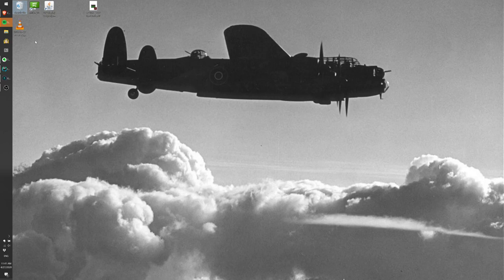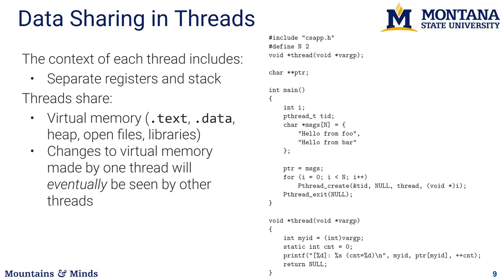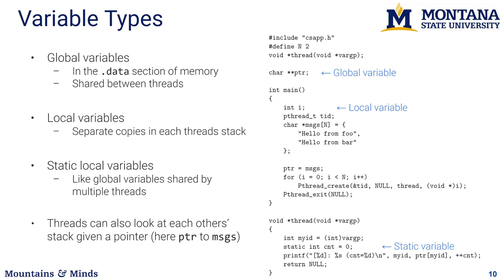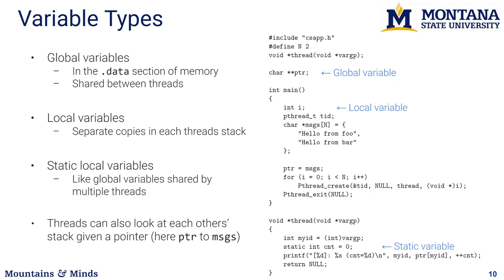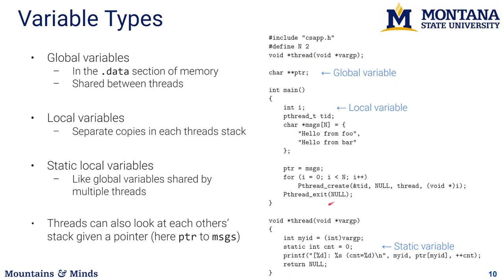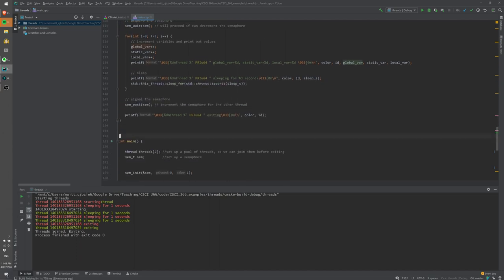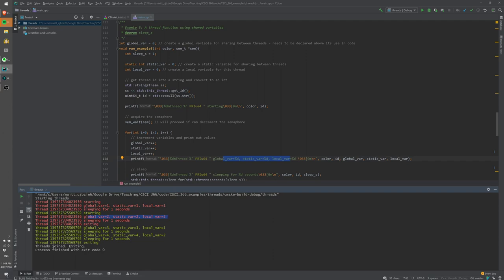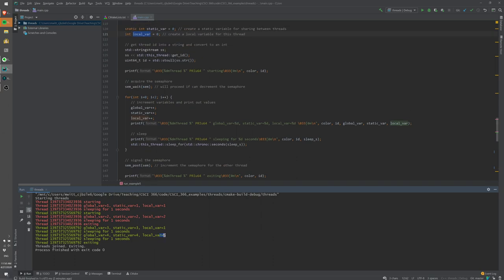Sharing data in threads